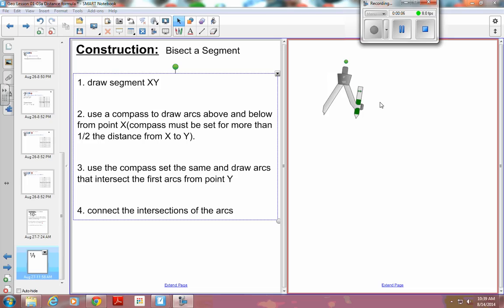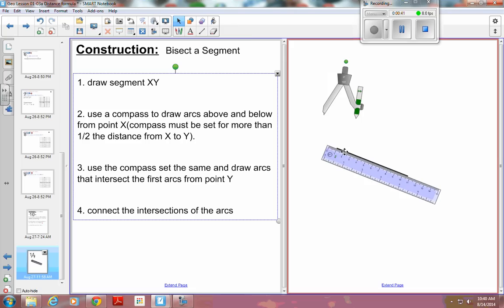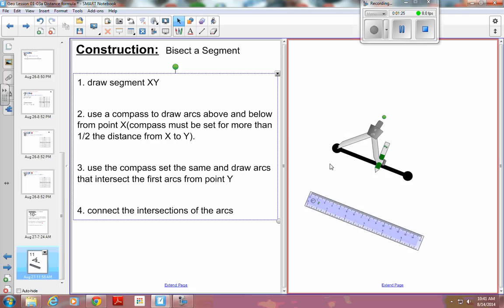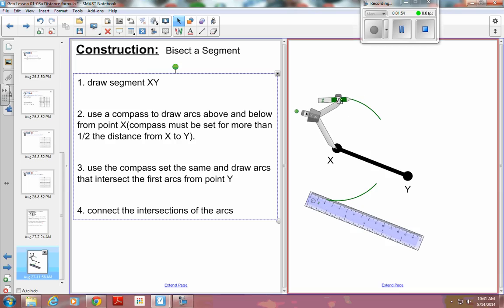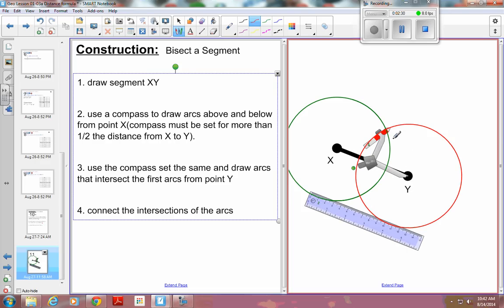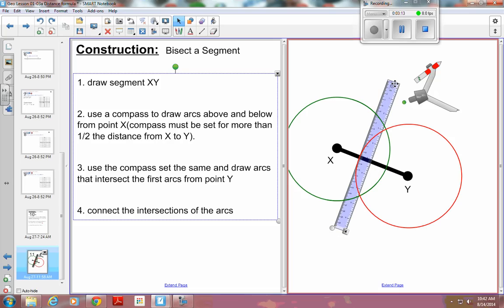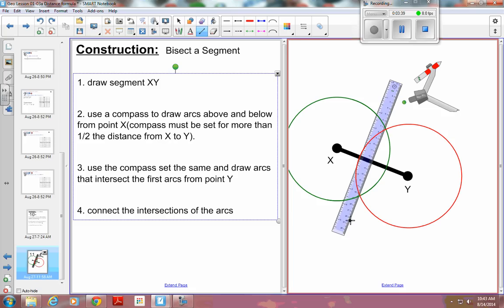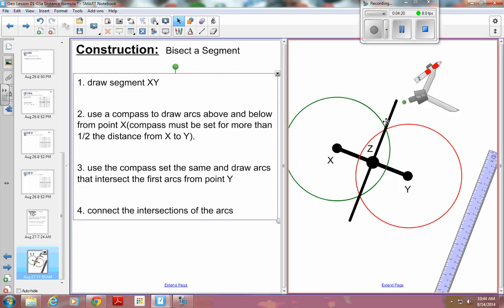1-3 Construction: bisect a segment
Demonstration of how to do a construction for bisecting a segment.